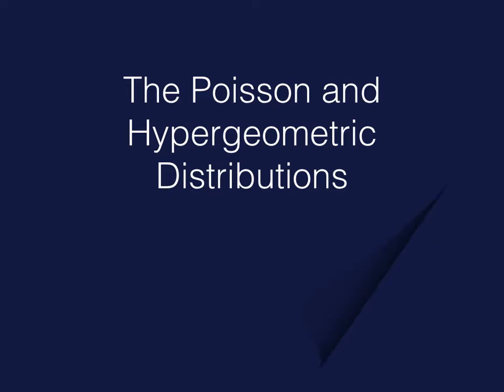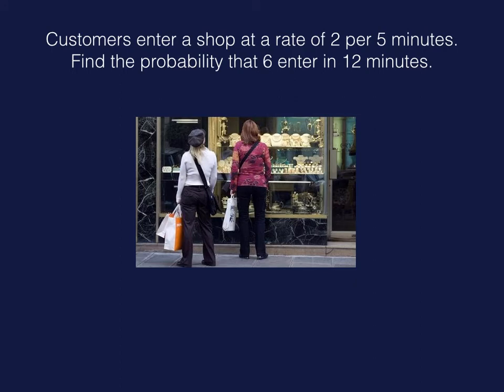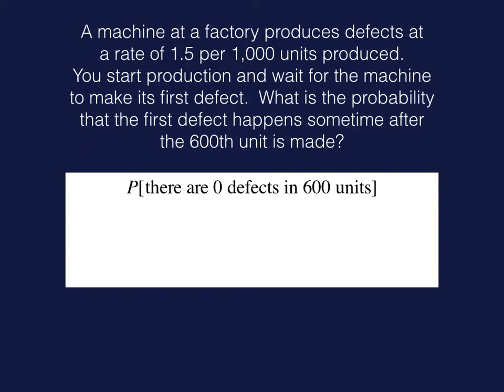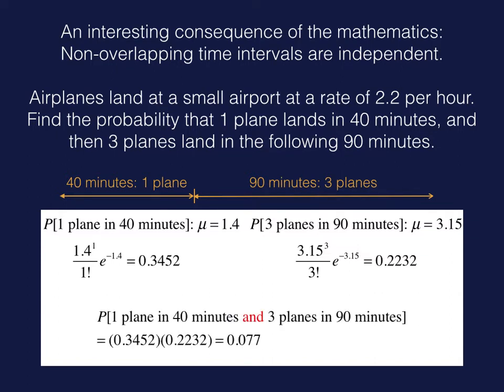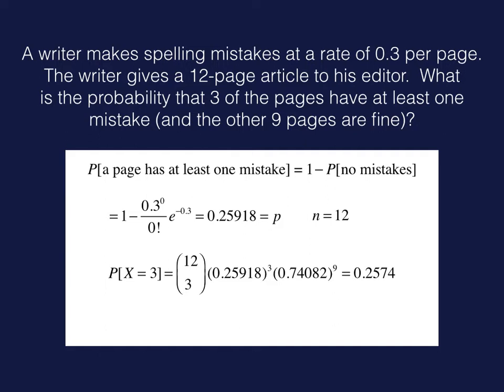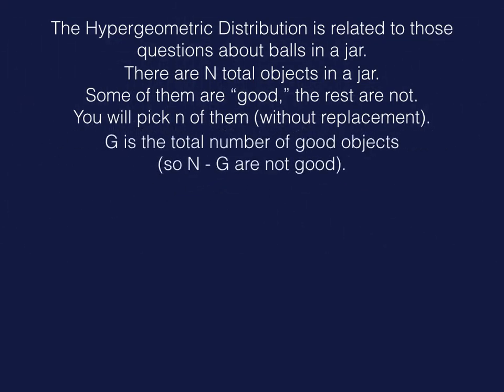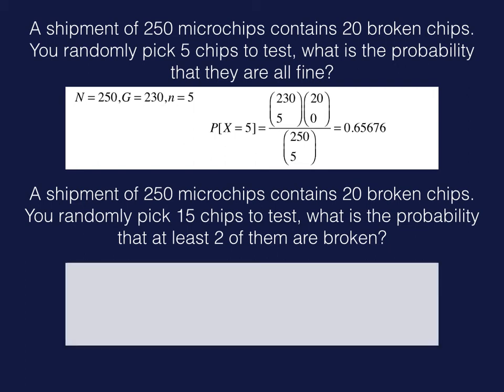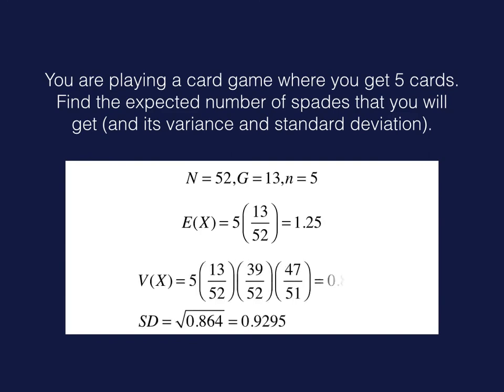Poisson and Hypergeometric